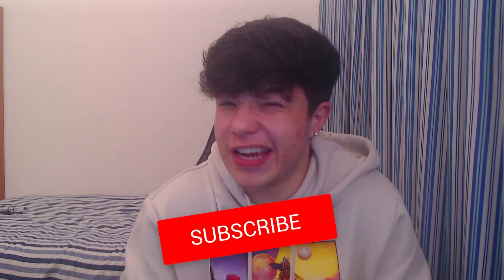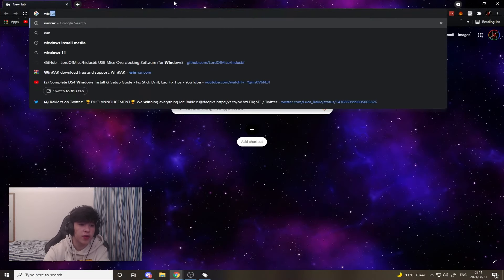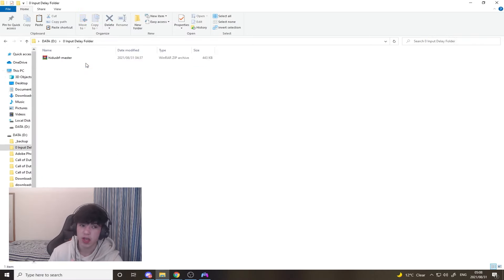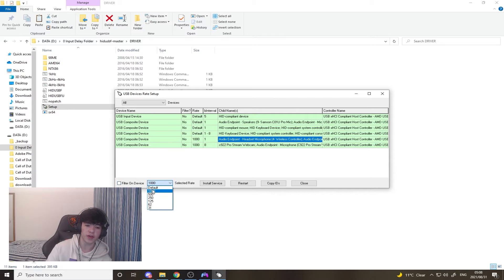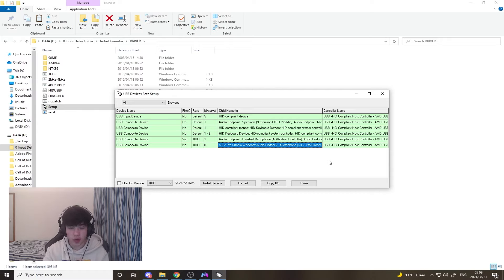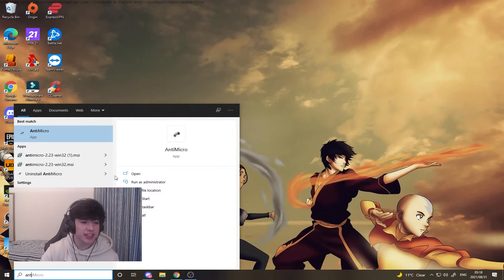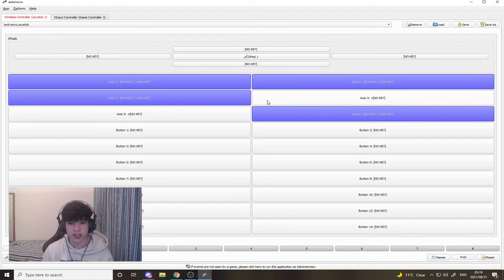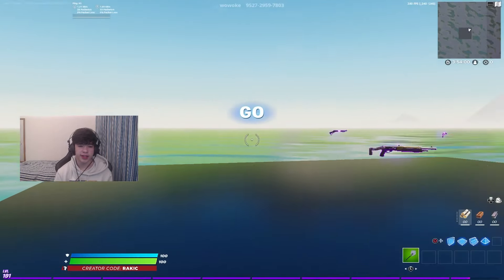How To Get Absolutely *0 INPUT DELAY* On Controller In Fortnite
In this video, I show you how to get 0 input delay on controller in fortnite. This video is a tutorial on how to get anti micro, winrar, and ds4 windows on your PC to help reduce input delay on Controller in fortnite.

►Use Code "Rakic" In The ITEM SHOP